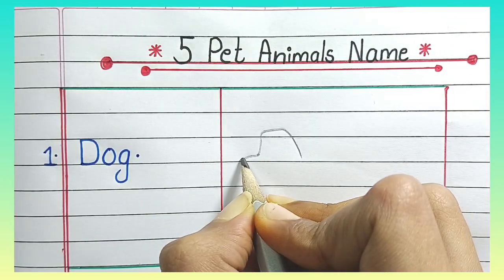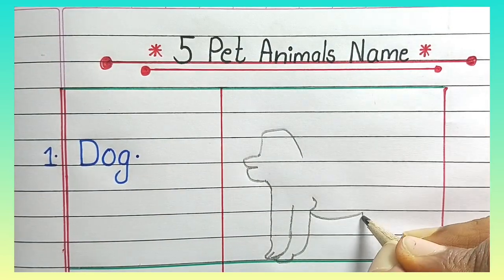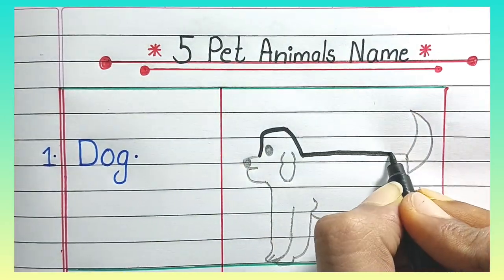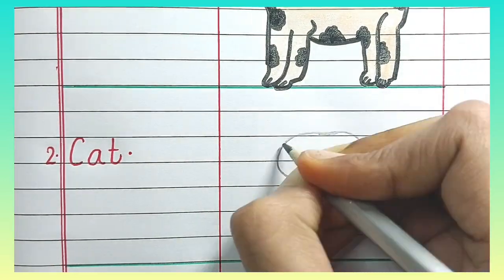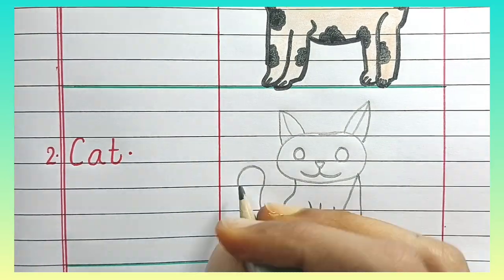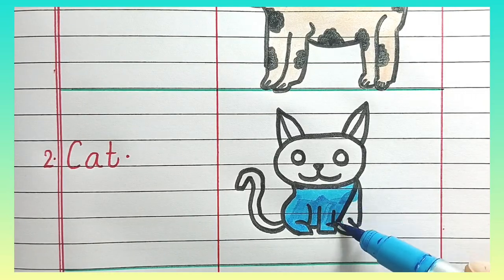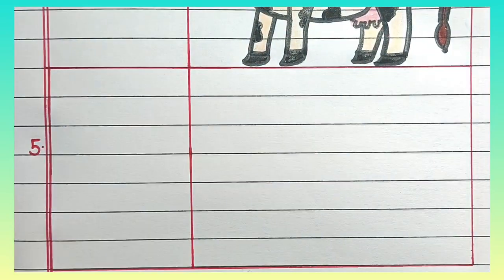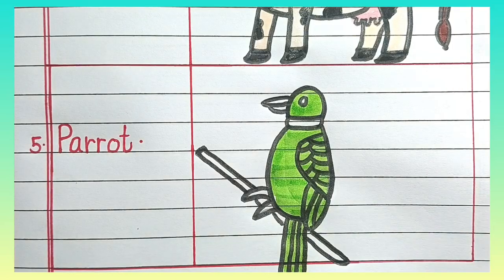5 Pet Animals Name in English| पालतु जानवरो के नाम अंग्रेज़ी में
5 Pet Animals Name in English| Animals name in English| पालतु जानवरो के नाम अंग्रेज़ी में| Animals|